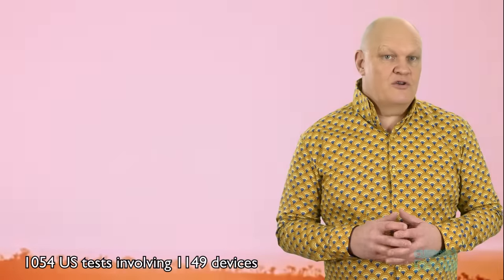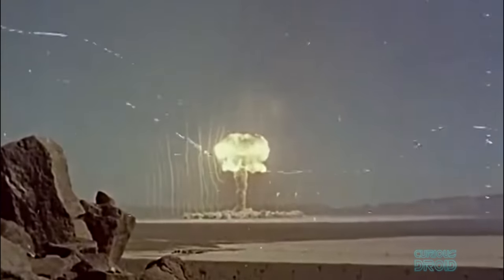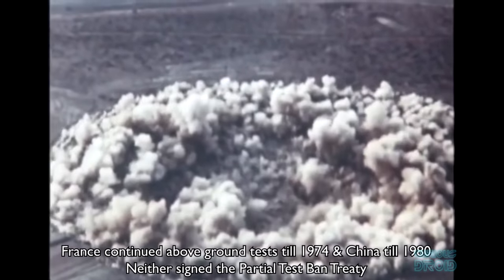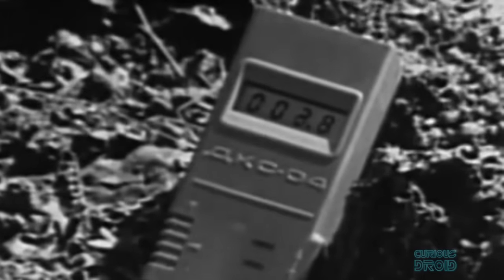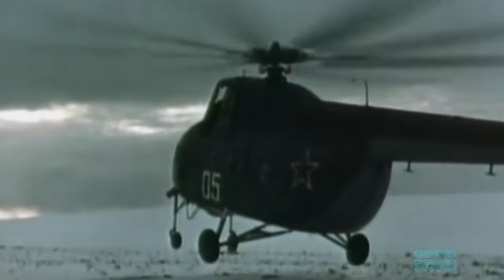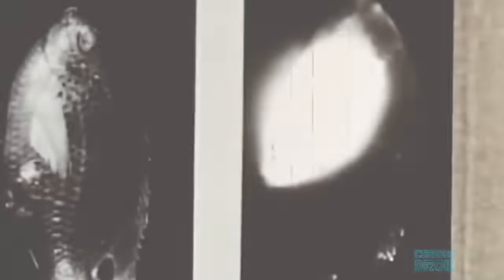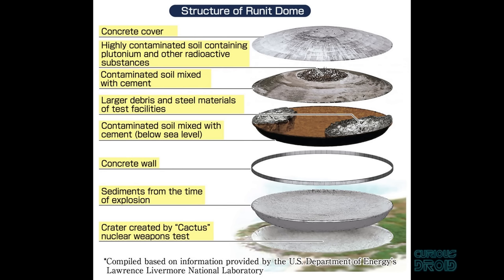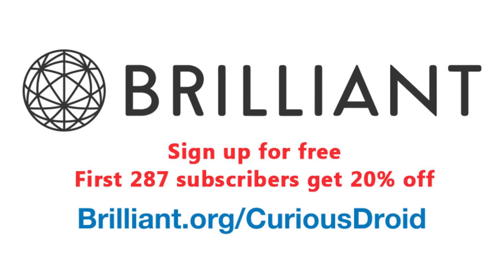What Happened to the Nuclear Test Sites?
Nuclear testing ended over 20 years ago but the legacy of the test areas still remains and will do for hundreds or thousands of years. 8 countries have actively tested nuclear weapons, some in their own backyard if it was big enough like the Soviet Union and the US but they also used others peoples backyards in the Pacific, the British and French did this.

But what happened to the test sites, in this video we look at the US and Soviet test programs and what became of them and the people nearby.

Written and researched by Paul Shillito

Atomic energy Commission,
Dept of Defence,
University of California / PNAS,
Carl Willis,
US Dept of Energy,  AtomicHeritage,
Laboratory of Environmental Studies

For more info on the cleanup of the Eniwetok atoll by the US servicemen

NUPI report in the Semipalatinsk nuclear testing: The humanitarian consequences

The periodic table at 1:42 courtesy of Todd Helmenstine, sciencenotes.org